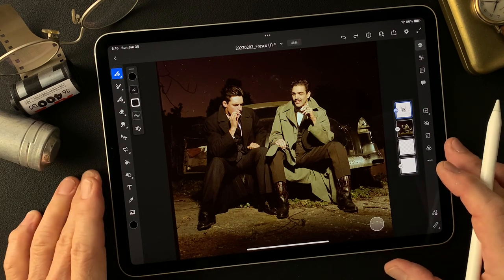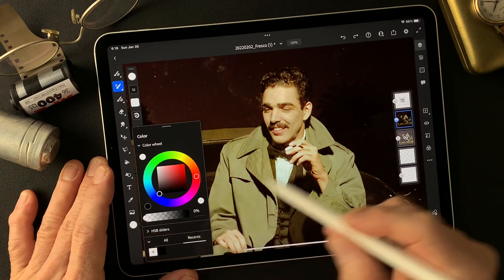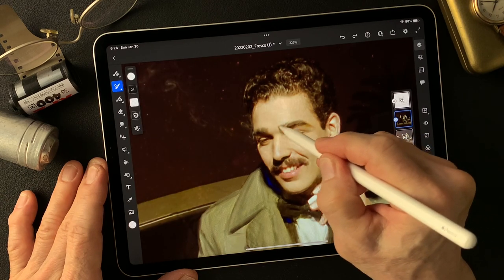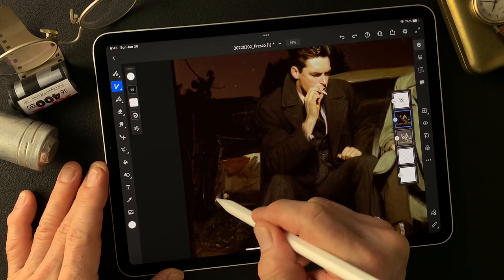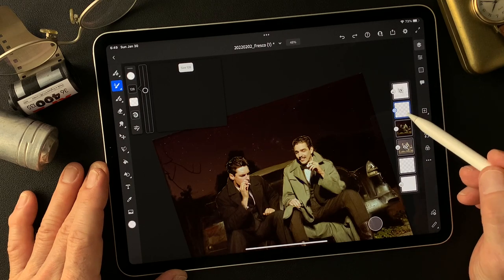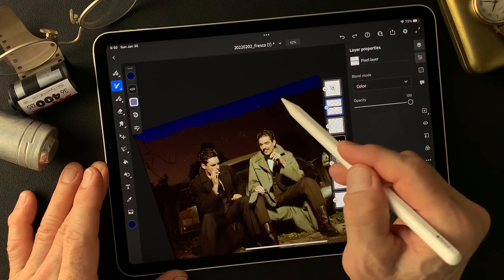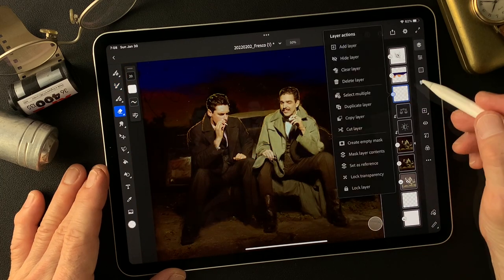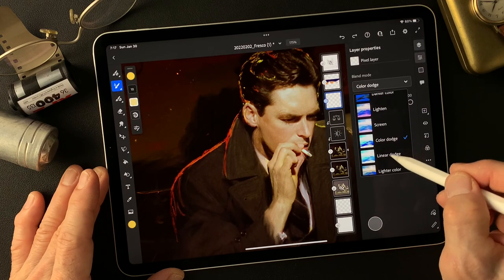Adobe Fresco Tutorial, to make a oil paint like image photo by Toshi Yagi from Okinawa Japan.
Use Adobe Fresco to make a creative image from a photograph. This tutorial shows how I used  blend mode to check, especially impressive expression by changing blend mode For photographers who want to make creative image like oil painting like image. This channel is my works to create for portfolio works. Use intuition!!  Enjoy trial, try and error!! That is first step to do anyway! Thank you so much.  (^ ^)V